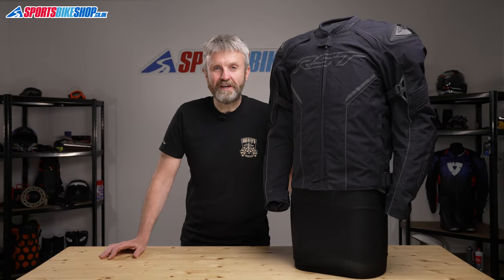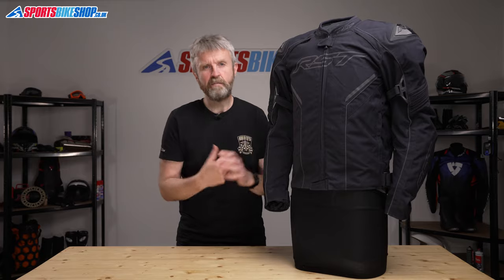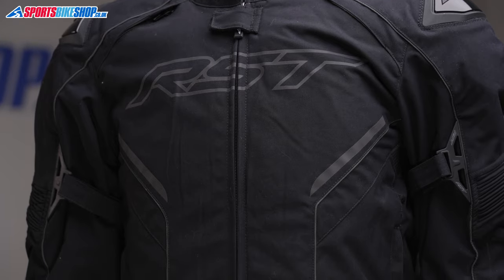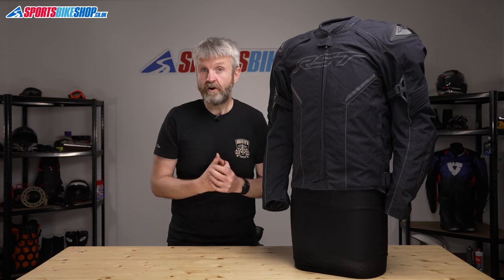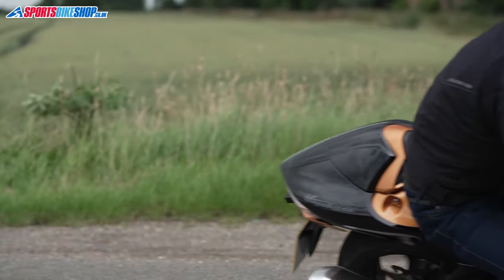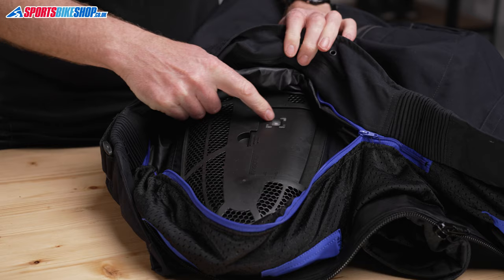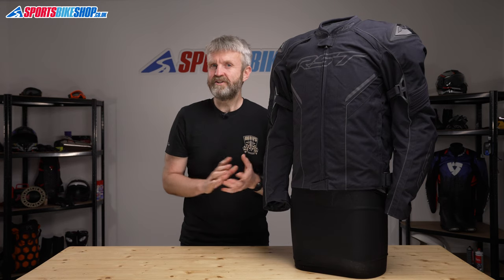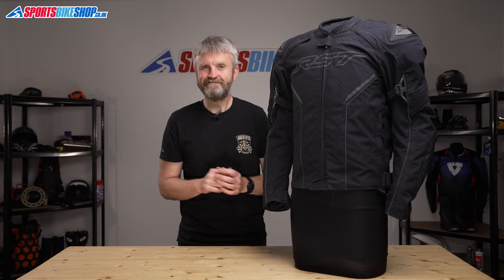RST Sabre textile motorcycle jacket review - Sportsbikeshop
The RST Sabre Airbag textile jacket gives you a decent outer jacket with a high-tech airbag integrated inside - and it costs less than the price of most airbag under-jackets on their own. And if you want the jacket without the airbag it’s available for £200 less. Find out more here...